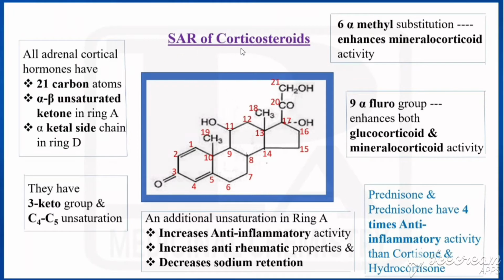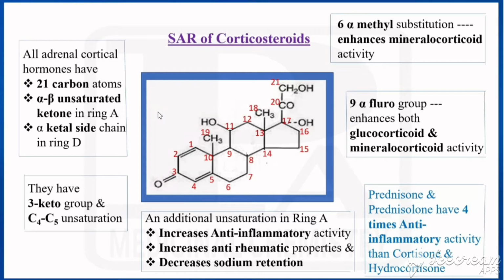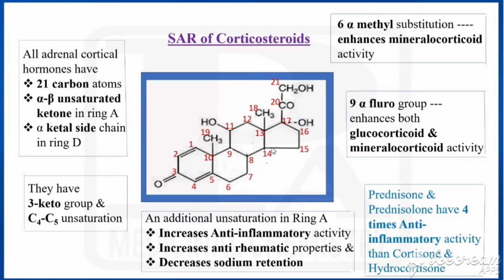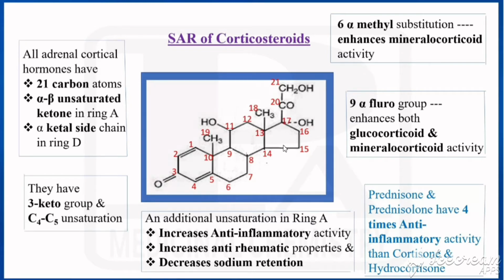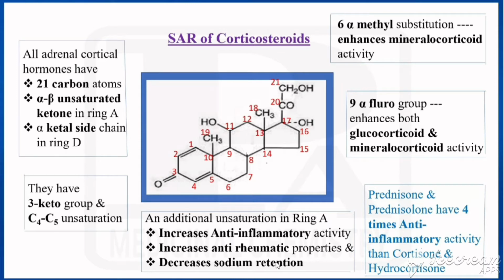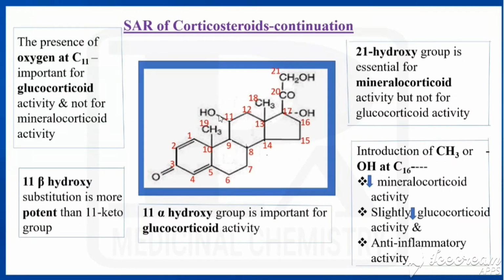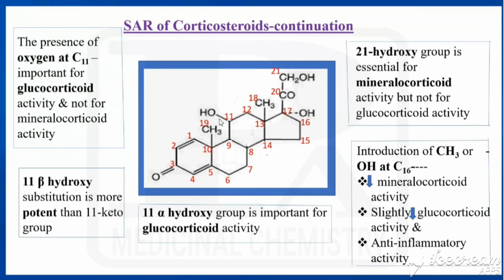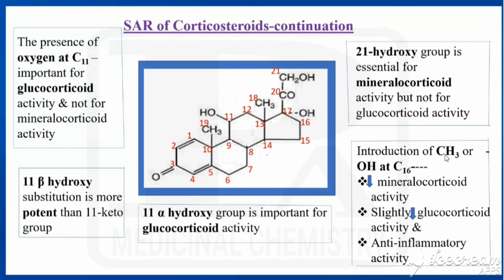SAR of Corticosteroids | Medicinal Chemistry | III B Pharm V Semester - Unit 4 | III Pharm D